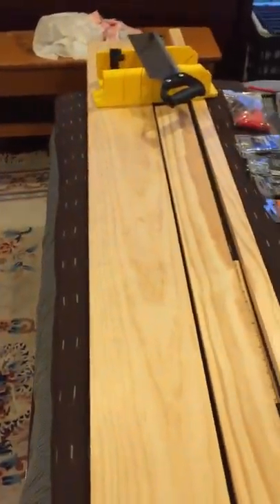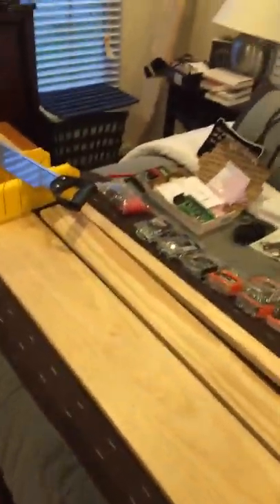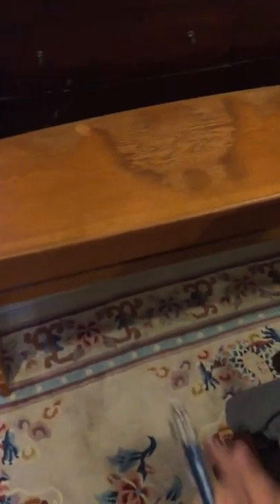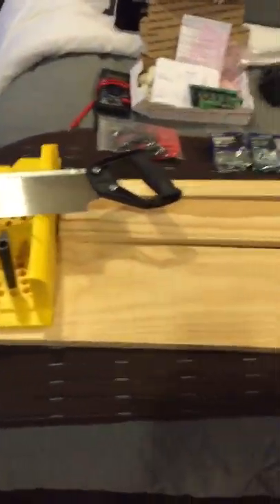How to Build an Organ Part 3: Materials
DIY Hauptwerk digital organ instructional series.

for detailed step-by-step instructions and video outline.